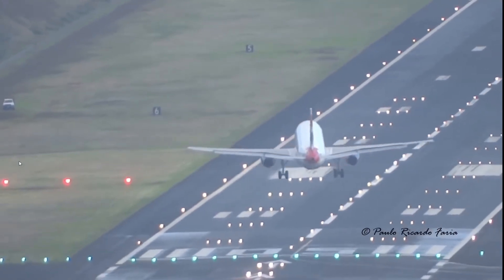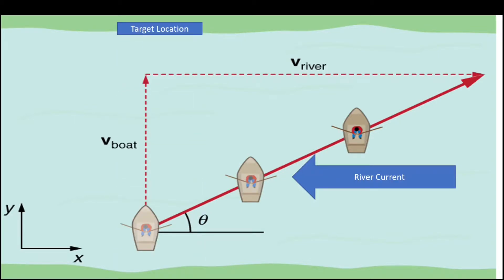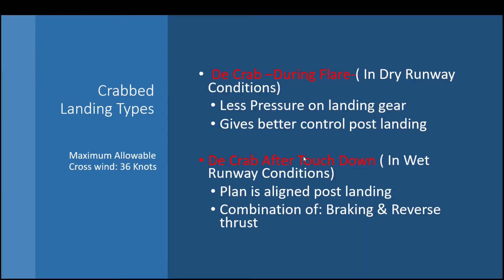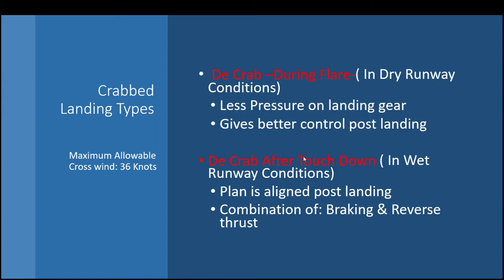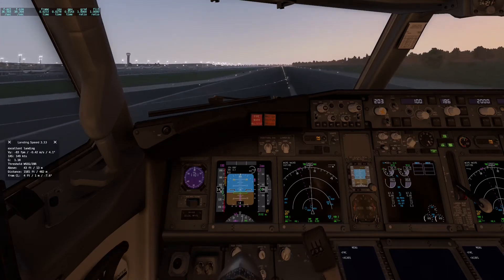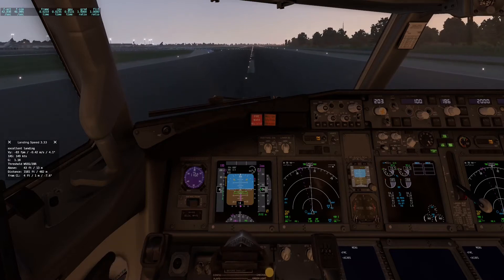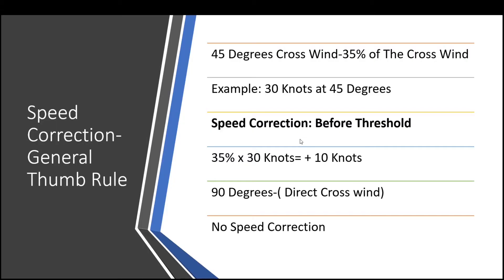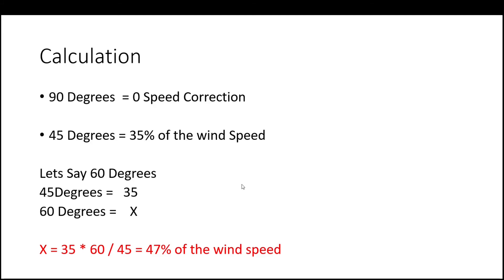How to Land in Cross wind- ZIBO 737 800 - X plane tutorial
So as always my aim is to share my learnings over the period on difficult techniques, which I can simplify  in the language understood by beginners. So this is the second landing technique video focussed on cross wind. I Never again found a video that talked about the ABC'S of cross wind, some spoke about theory and others were just videos of the technique in practice. This video combines all the resources in one place to put to the rest the technique atleast and a real simulation video which shows step by step what to do. So I hope you enjoy and it helps!